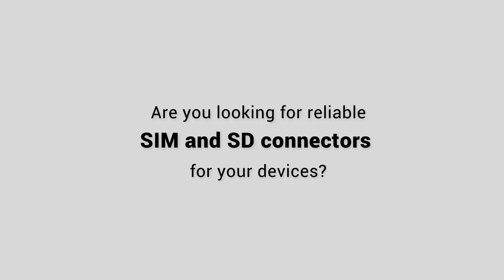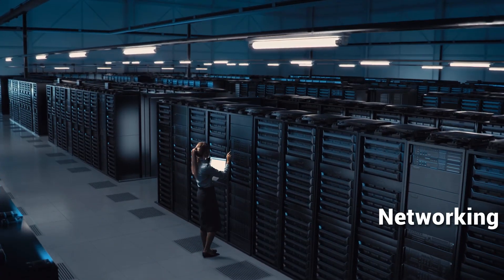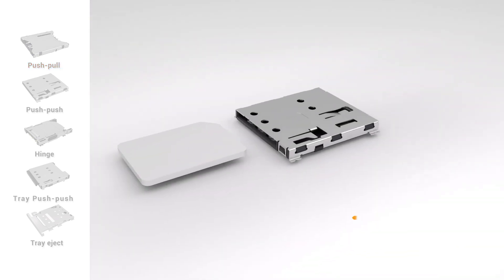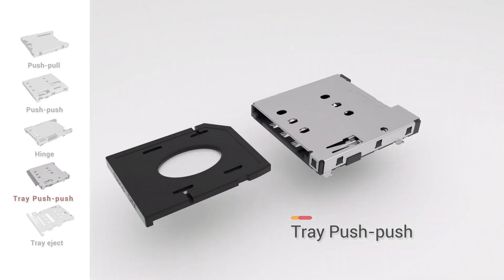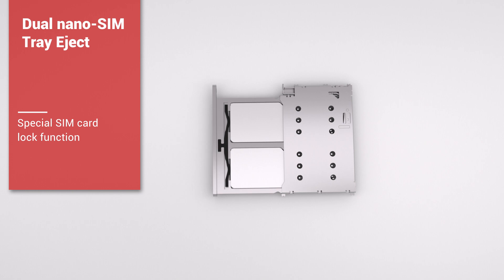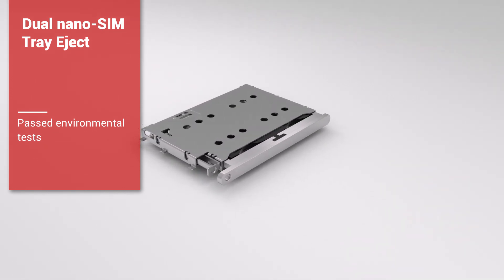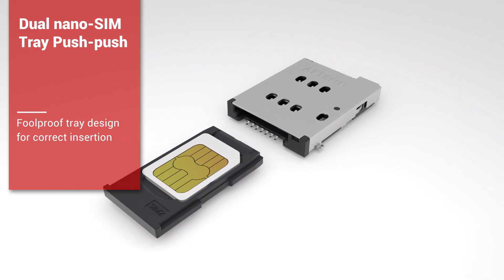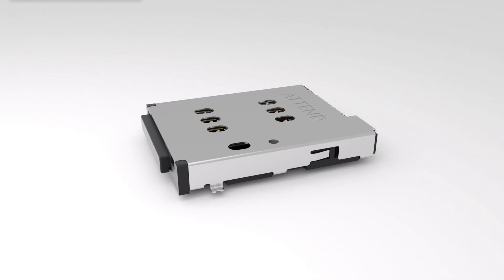ATTEND | SD and SIM Card Connector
Discover the future of connectivity with Attend! In this video, we explore our diverse selection of tailored SIM and SD card connectors, designed for cutting-edge applications in telecommunications, automotive, and more. We delve into our unique features - from ejection modes, card detection, and anti-crush mechanisms, to EMI shielding. Learn more about our standout products like the parallel dual card tray eject and stack dual card tray push-push, designed for secure and reliable connectivity.

Trust Attend for innovative, high-quality solutions.